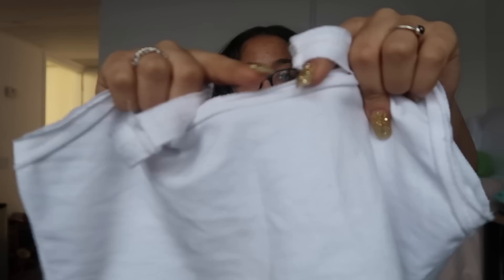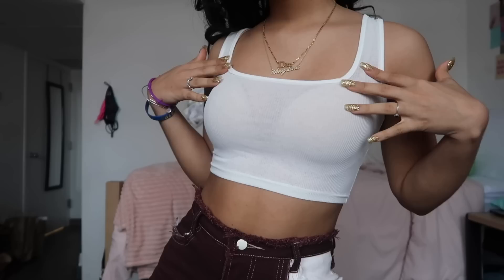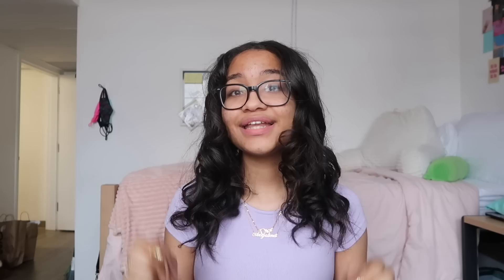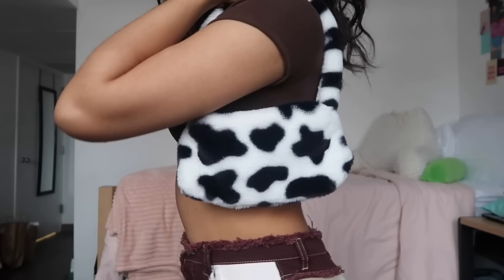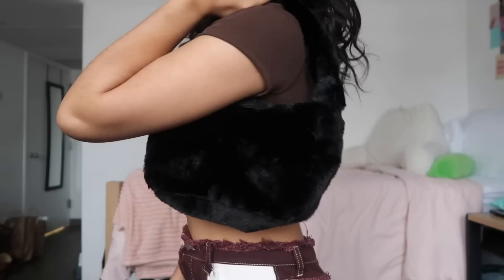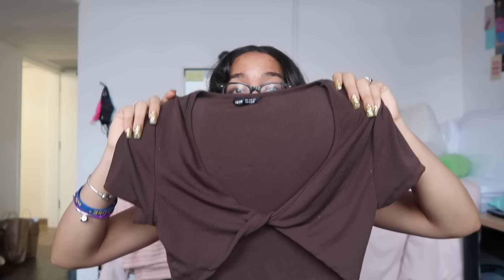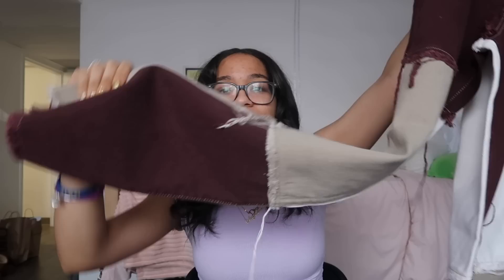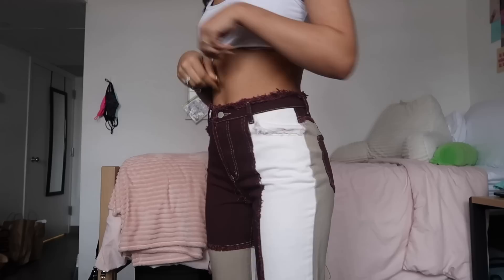HUGE SHEIN HAUL 2021!! *brown aesthetic*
SHOP MY DEPOP!! @angelinaann

EVERYTHING IN THIS VIDEO IS A SIZE MEDIUM (6) !!!

HEYY my loves it feel like its been forever since I posted a Shein Haul!! I love doing them so much, I am going to start posting more again!! Let me know down below what you guys want to see. But I hope you all enjoy this long requested Shein haul because I know you all have been waiting, I am in love with all the items I got and in love with the brown aesthetic that has been going around lately!! See you guys in my next video love you all!! xoxo Angelina